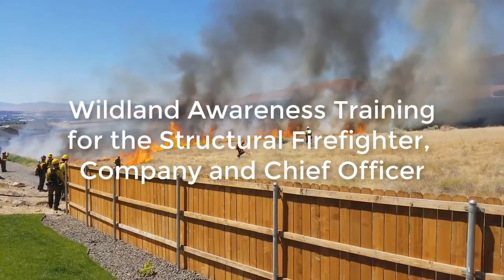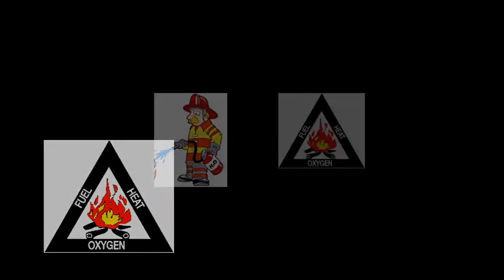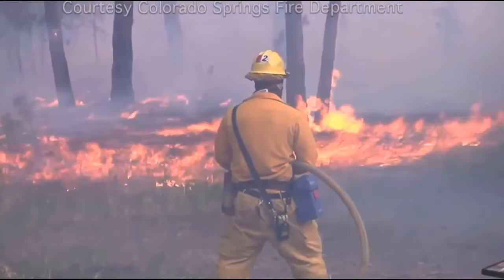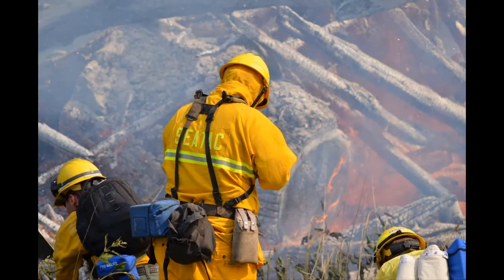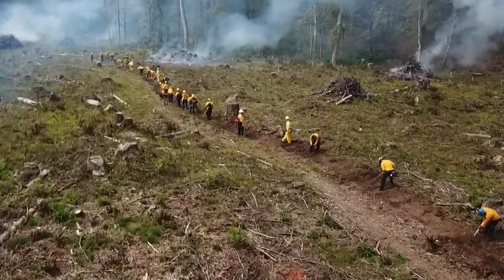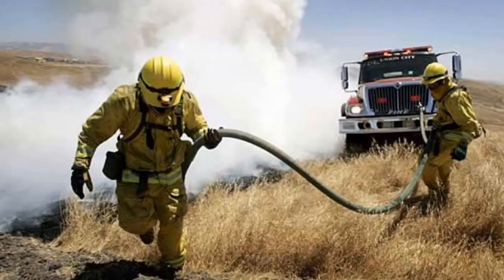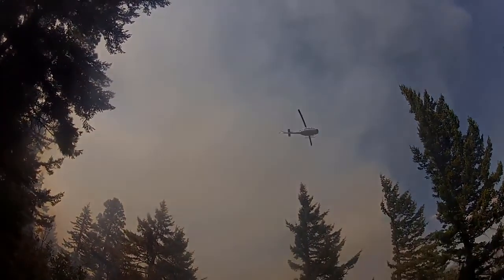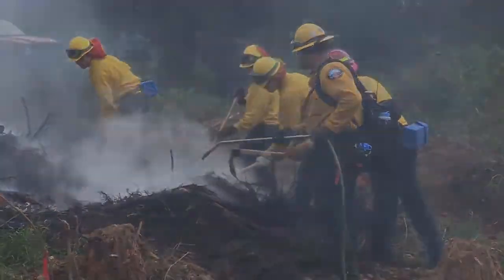BASIC WILDLAND Part 5: "FIRE TACTICS"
Introduction to basic wildfire fire tactics by South King County Fire Training Consortium